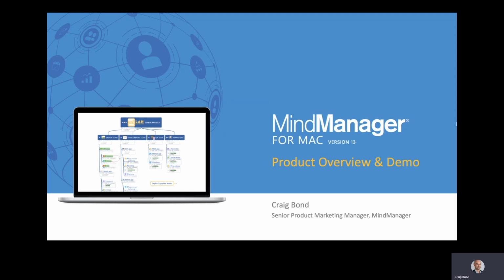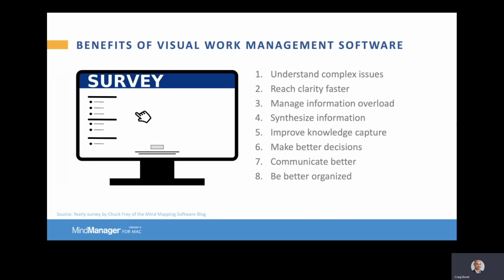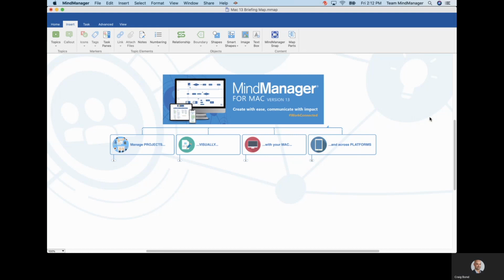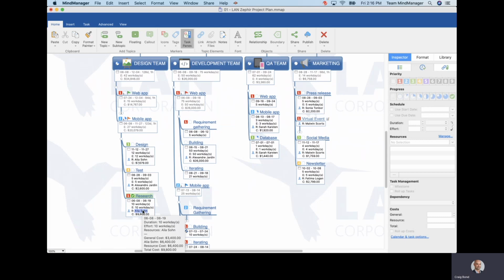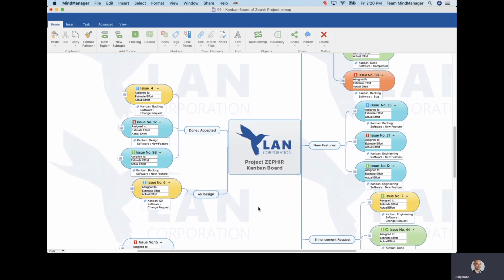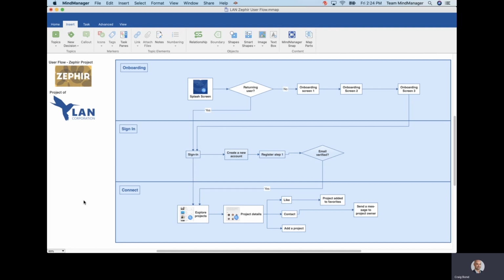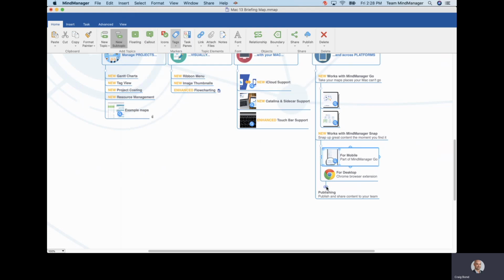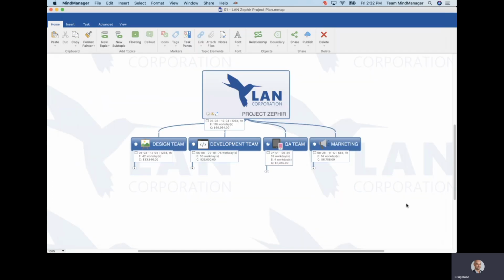MindManager for Mac 13: Overview and demonstration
The latest release of MindManager for Mac 13 is the most significant update to the platform to date. The new version comes packed with an array of new features and enhancements that make it easier than ever for users to create and manage complex projects and workflows.

One of the most significant changes in the new version is the addition of new topic shapes and improved customisation options. Users now have access to a range of new shapes, including hexagons, circles, and rounded rectangles, making it easy to create unique and visually appealing mind maps.

The new version of MindManager for Mac also includes improved template management tools, making it easier than ever to create and save custom templates for use in future projects. Users can now create custom templates with specific topic shapes, formatting styles, and even custom fields to help streamline workflows and increase efficiency.

Other new features in the latest release include improved map sharing options, new image editing tools, and enhanced integrations with other popular productivity tools. Overall, the new version of MindManager for Mac is a significant step forward, providing users with the tools they need to manage even the most complex projects with ease.